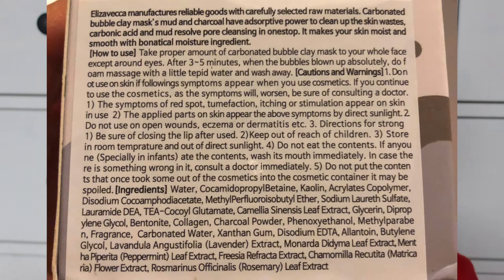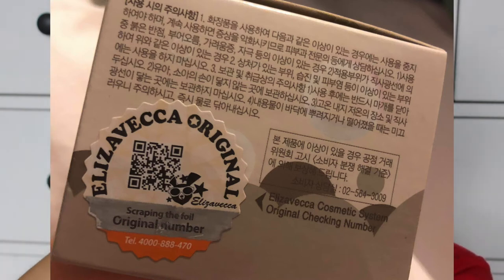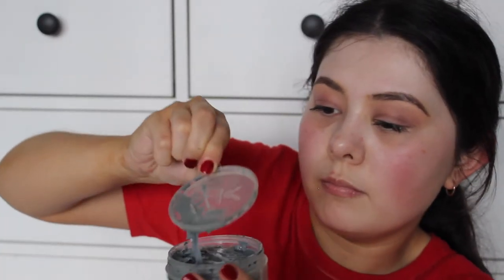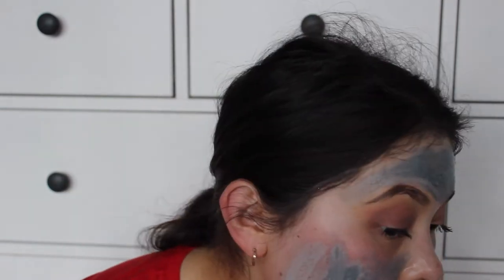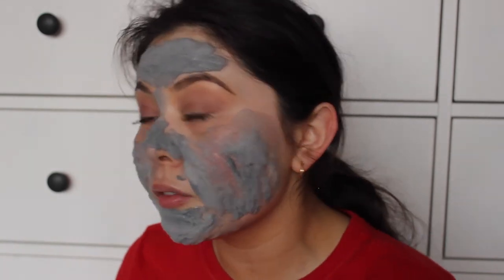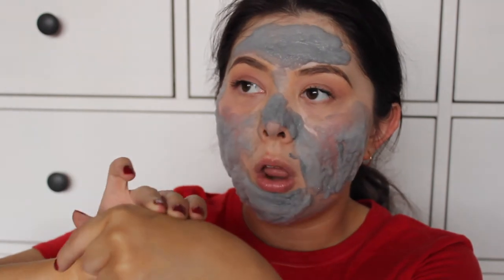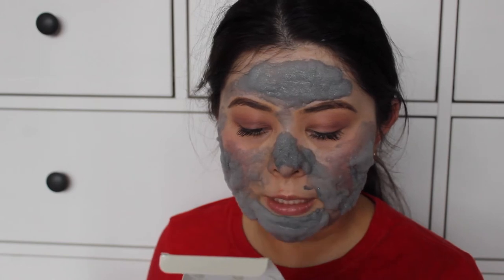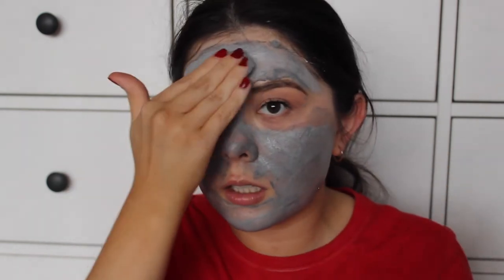ELIZAVECCA Milky Piggy Carbonated Bubble Clay Mask Review + Demo / Happy Laura